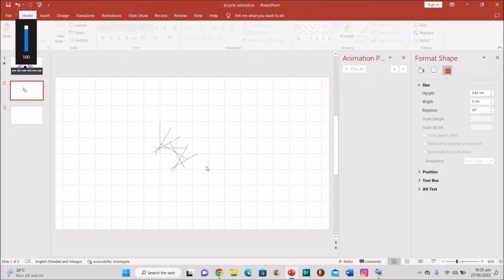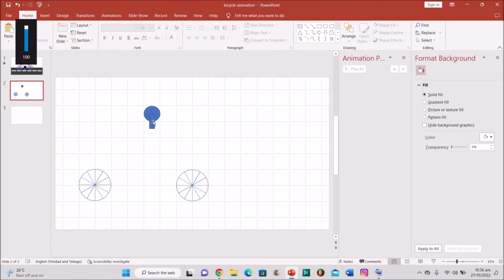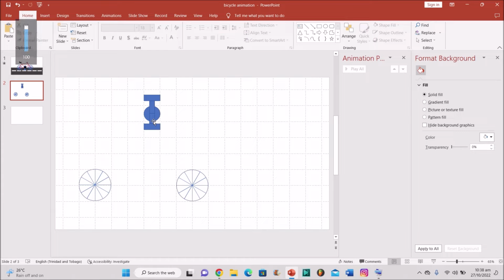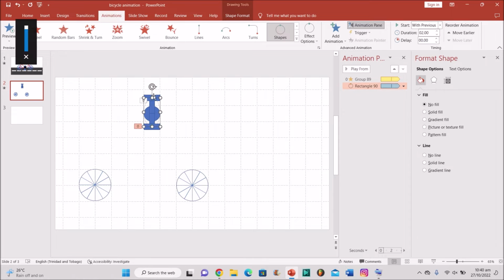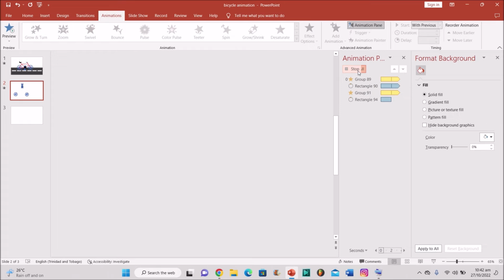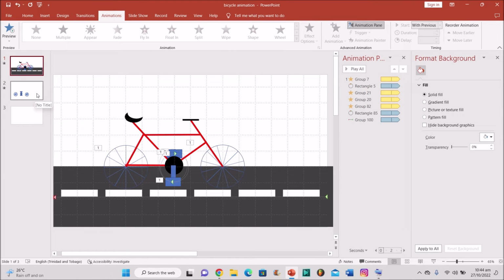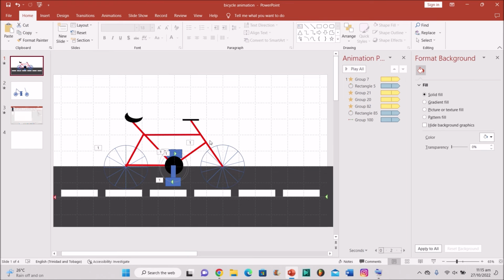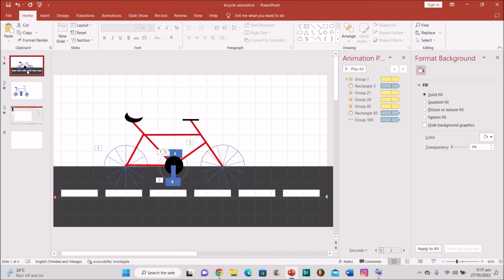How to ANIMATE A BICYCLE in Microsoft PowerPoint